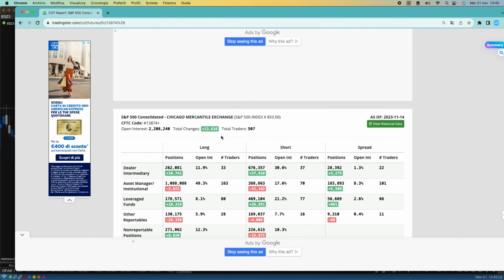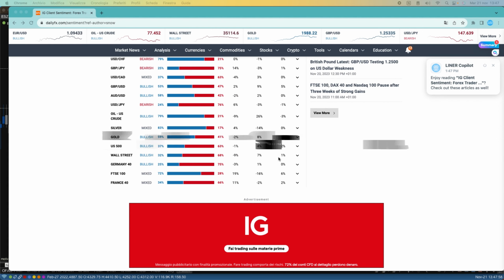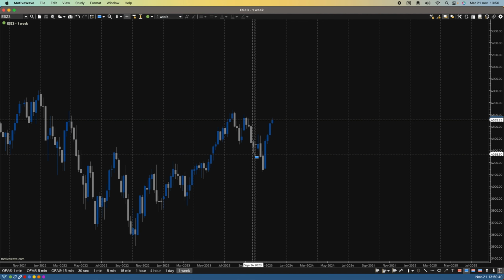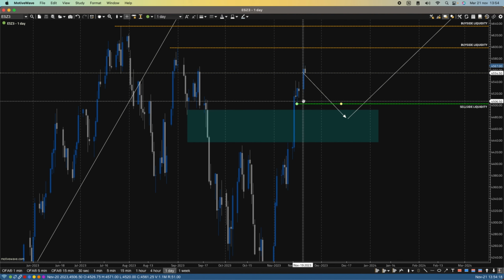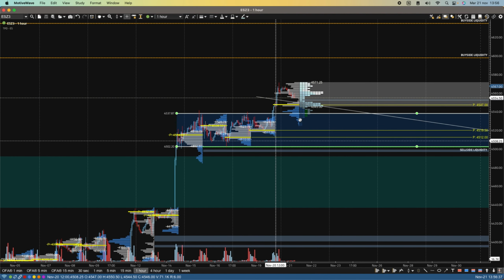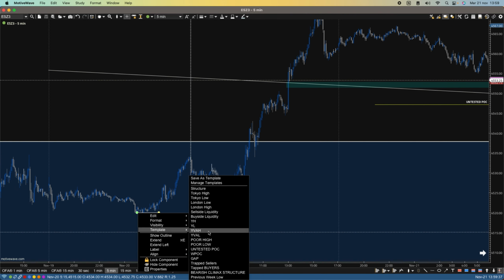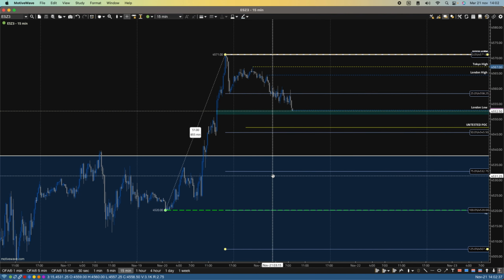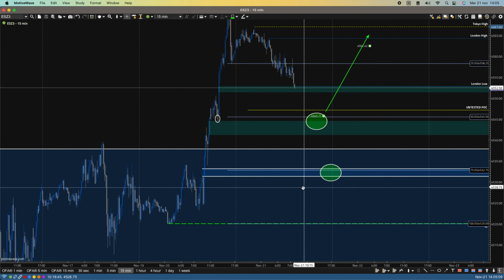My Pre session routine to find the DAILY BIAS and the High potential REACTION ZONES - Live Futures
In this video I'll show you my trading routine checklist to identify the daily bias for theFutures US Session.

Topics:
- Cot Report
- Retailers Sentiment
TPO Chart
Price aAction
High Potential Reaction Zones

Pit